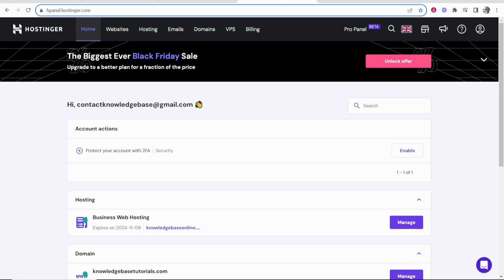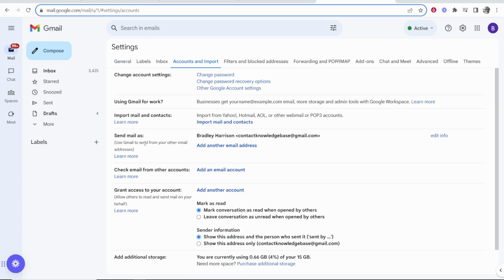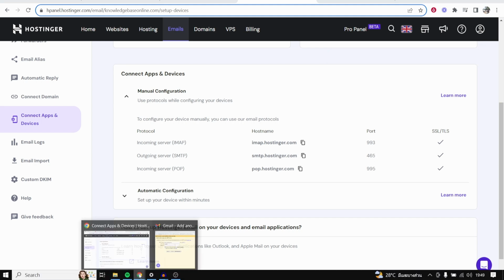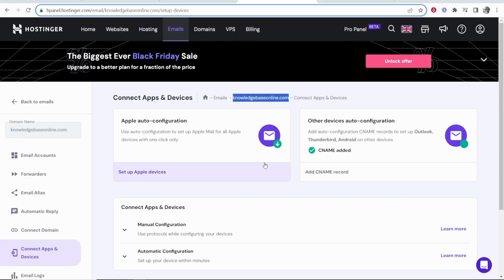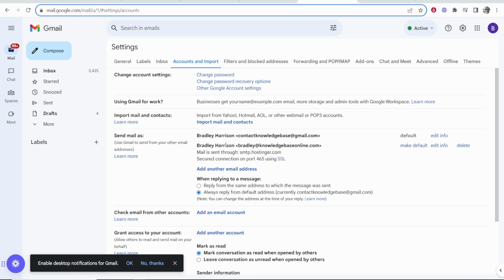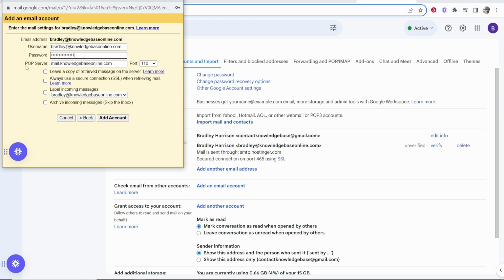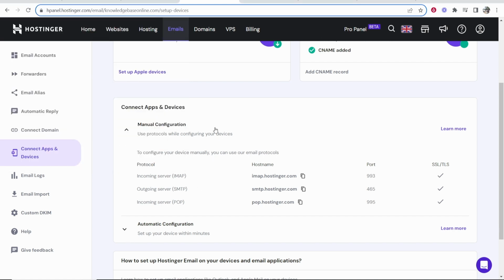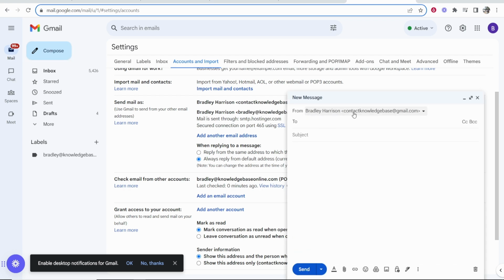How To Add Hostinger Business Email To Gmail (Step By Step)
This is a full step-by-step guide that shows you exactly what to do with no steps missed. If you want to add your Hostinger email to Gmail with no stress, this is the video to watch.